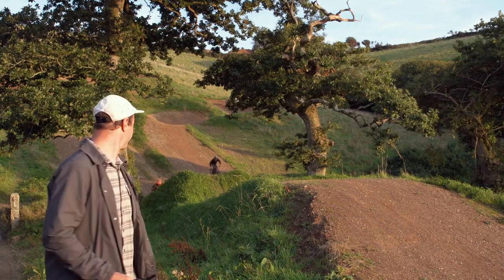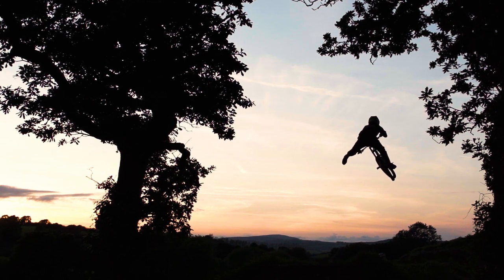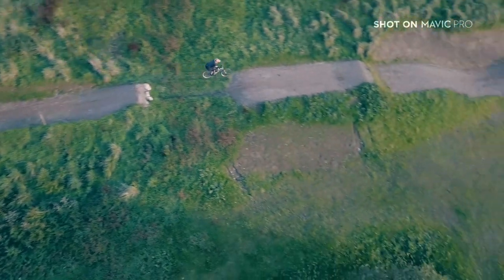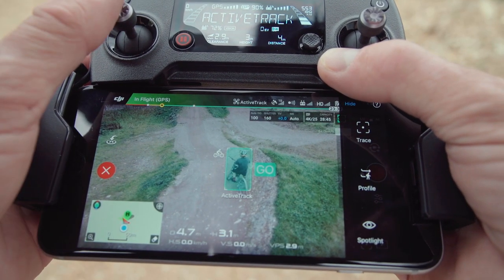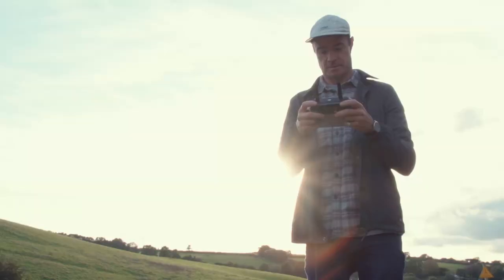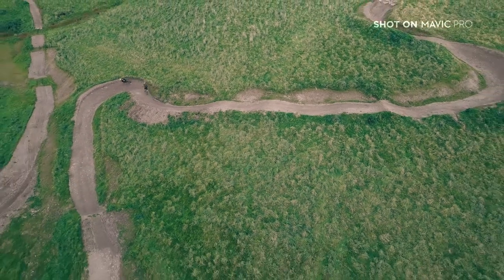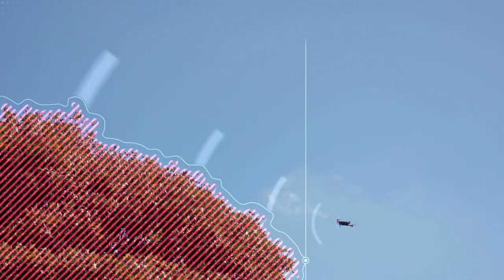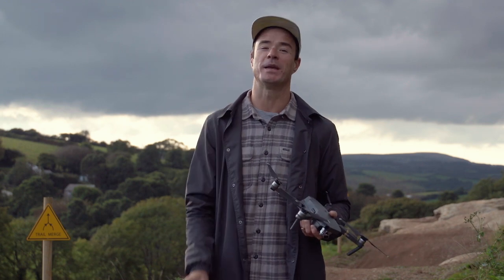DJI Mavic Adventures | Episode 2 | How To Shoot Mountain Biking With A Drone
Showcasing the features of the DJI Mavic Pro drone, Mavic Adventures series (produced in partnership with DJI) gives you the lowdown on one of the most exciting new quadcopters on the market.

In this second episode of the series, we look at how to use the Active Track Modes – including Trace, Profile and Spotlight – which are perfect for capturing yourself in action on the mountain bike trails.

In future episodes we'll run through more of the Mavic Pro's intelligent flight features and how to get the best drone shots of surfing, road cycling, hiking and snowboarding.

Mpora is all about inspiring adventure. From surfing masterclasses to camping gear reviews, we have it all.